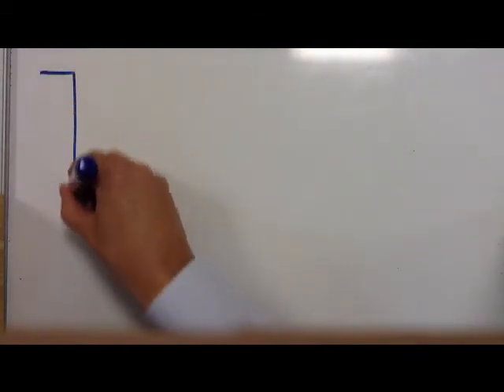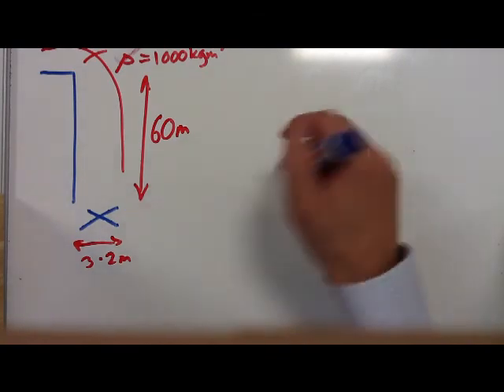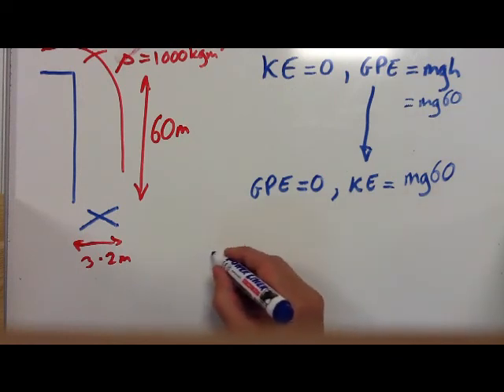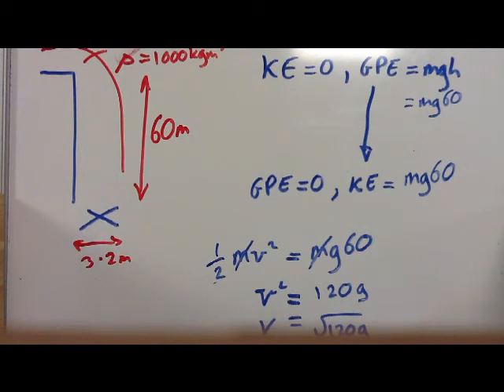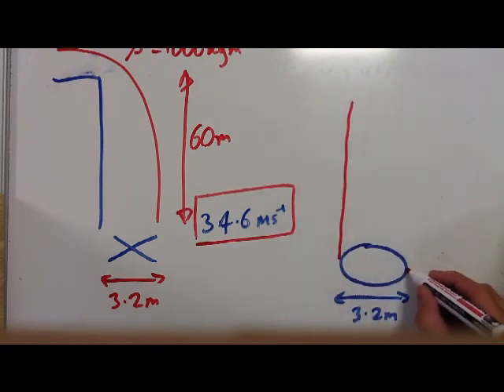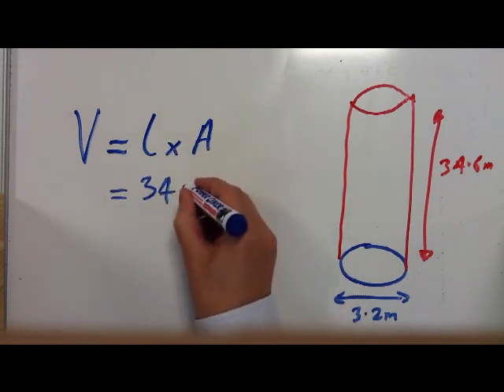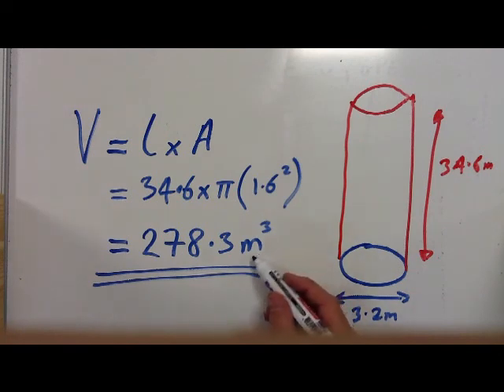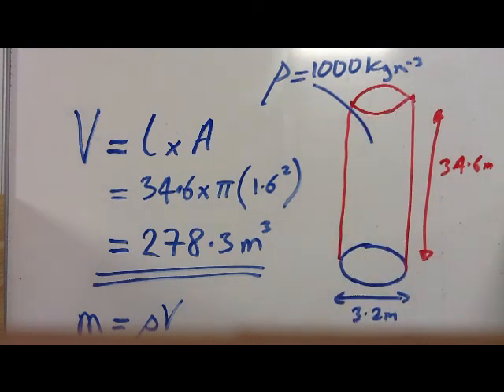Flow Rates and Energy Transfer Question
How to calulate maximum potential power output when given information on water dropping onto a turbine.
An exercise in energy transformation calculations.